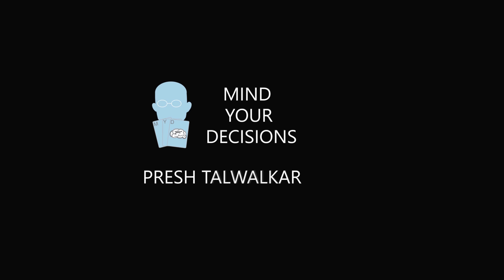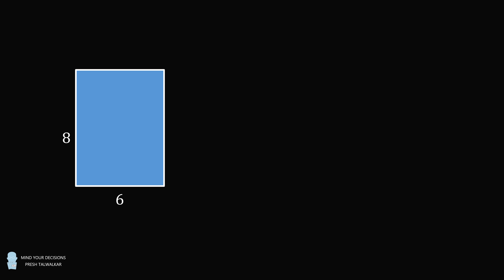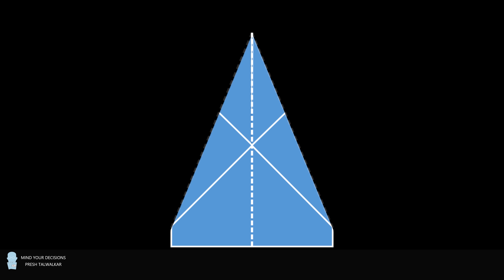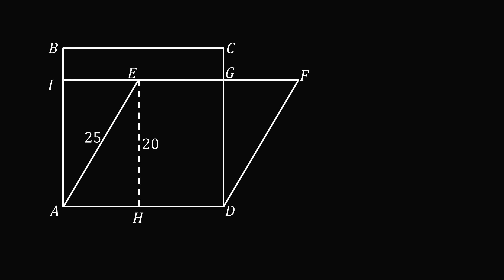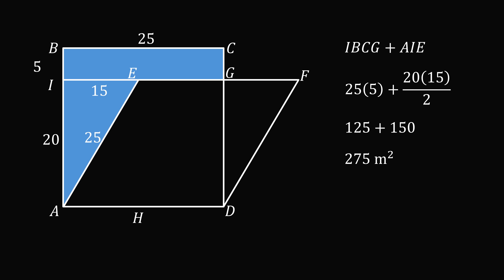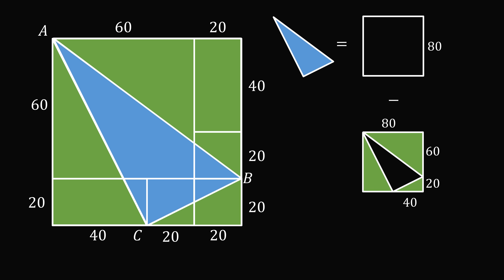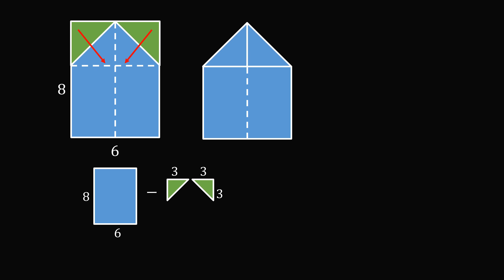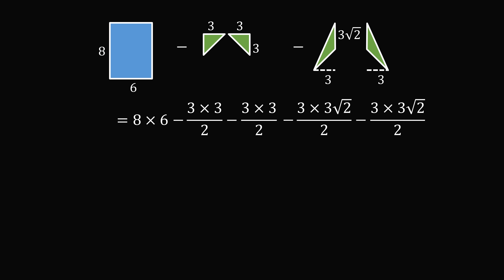3 problems to find the shaded area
This video covers 3 interesting questions! The first problem is the area between a square and a rhombus. The second is a triangle from the corners of 3 squares. The third is the resulting area of folding a piece of paper into a paper airplane type shape.

0:00 problems
2:54 solution 1
5:10 solution 2
7:03 solution 3

2017 Shorty Awards Nominee. Mind Your Decisions was nominated in the STEM category (Science, Technology, Engineering, and Math) along with eventual winner Bill Nye; finalists Adam Savage, Dr. Sandra Lee, Simone Giertz, Tim Peake, Unbox Therapy; and other nominees Elon Musk, Gizmoslip, Hope Jahren, Life Noggin, and Nerdwriter.